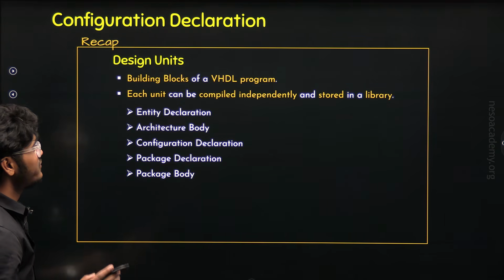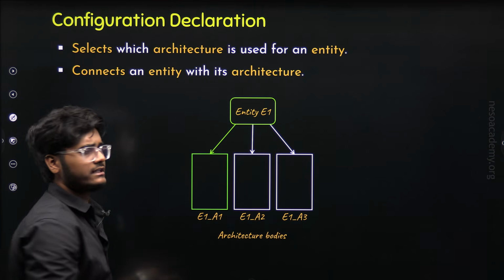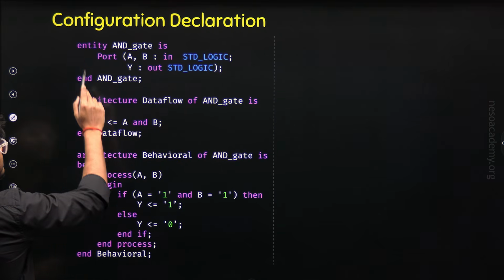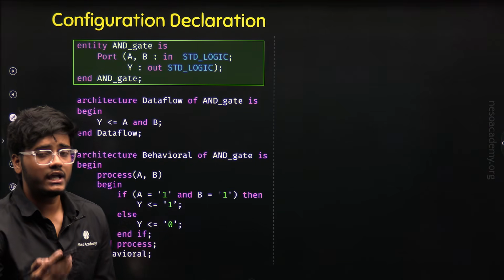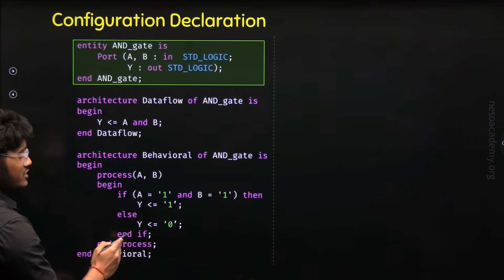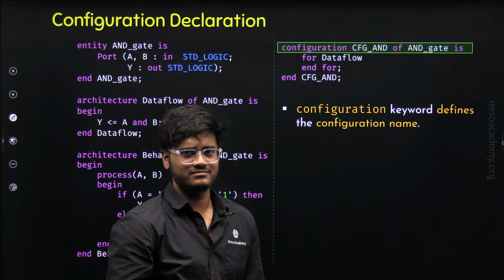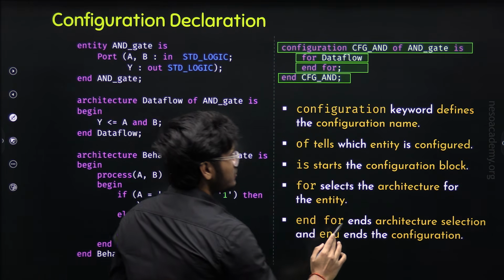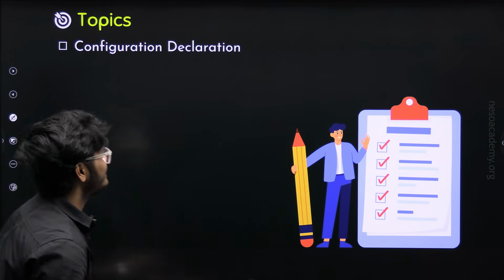Configuration Declaration in VHDL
VHDL Programming: Configuration Declaration in VHDL
Topics discussed:
1. Configuration Declaration in VHDL.